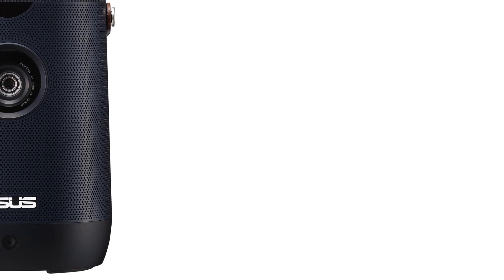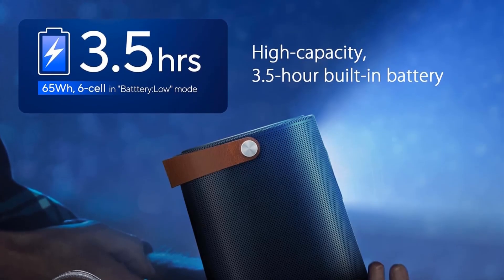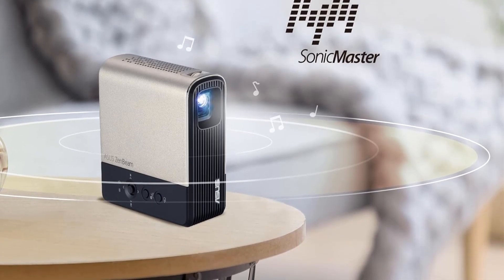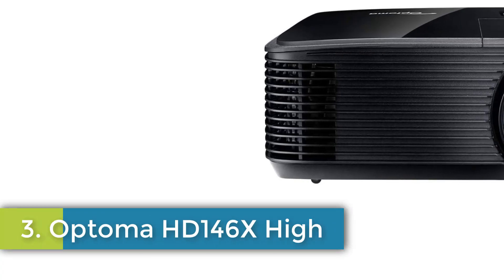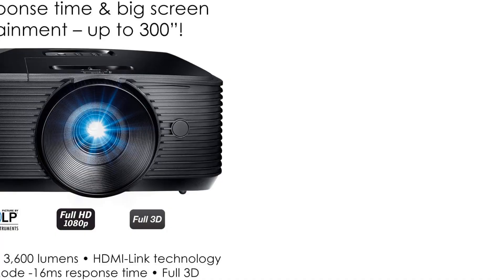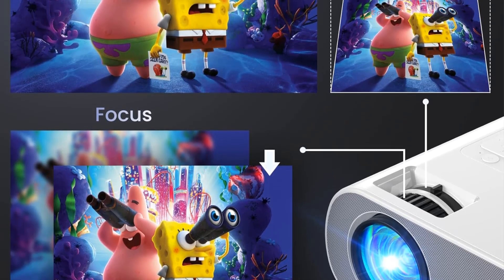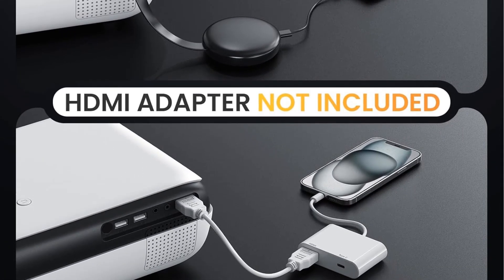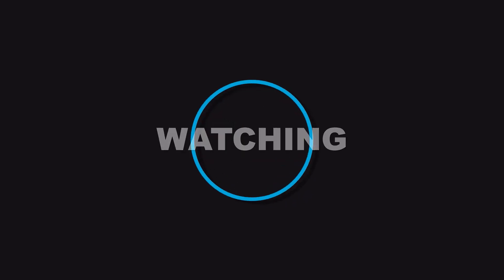best projectors for gaming | Top 5 best projectors for gaming Reviews 2024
best projectors for gaming  On Amazon | Top 5 best projectors for gaming  Reviews Amazon 2024

1. ASUS ZenBeam L2

2. ASUS ZenBeam E2

3. Optoma HD146X High

4. Native 1080P Full HD

 5. HAPPRUN Projector

In this video, we listed the best projectors for gaming  .